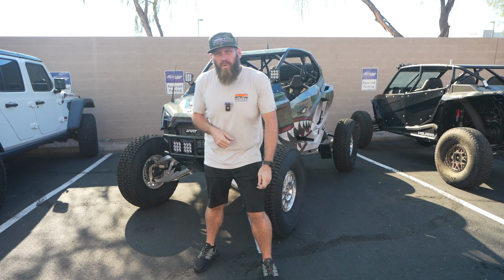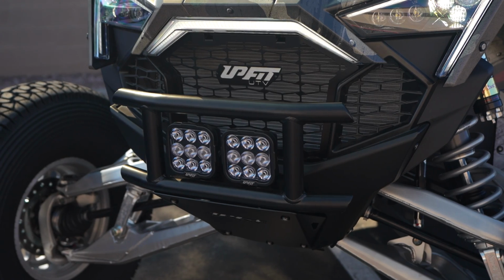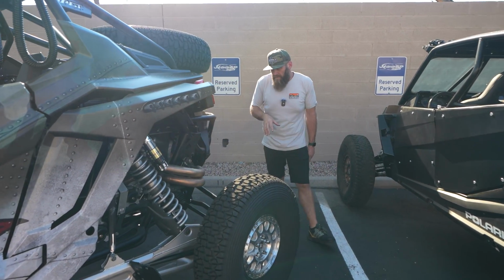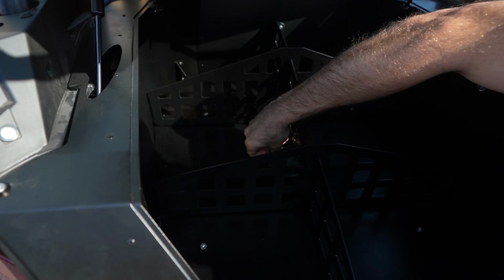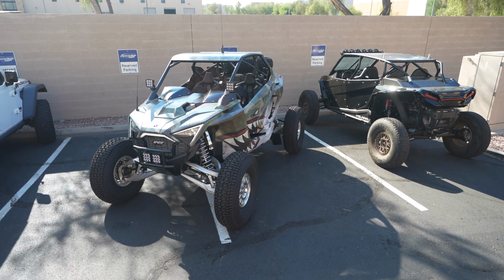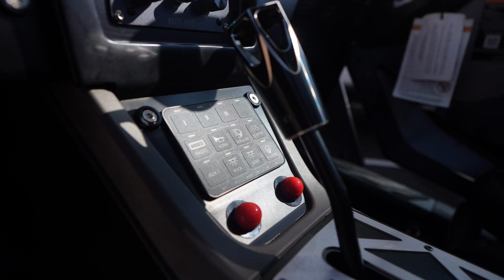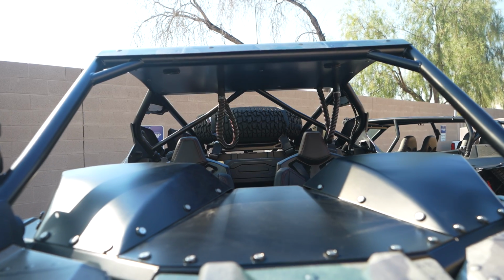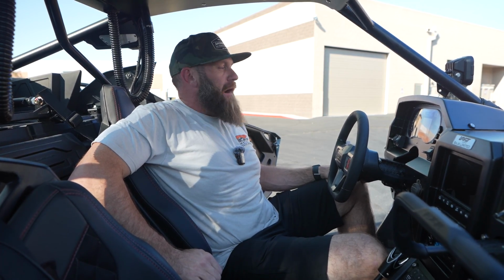UPFIT UTV - 2024 Polaris RZR Pro R Review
Get a closer look at the UPFIT Pro 2 on our web

⚡️ UTV Parts Sales, Install & Service